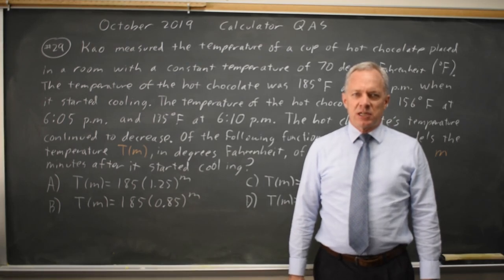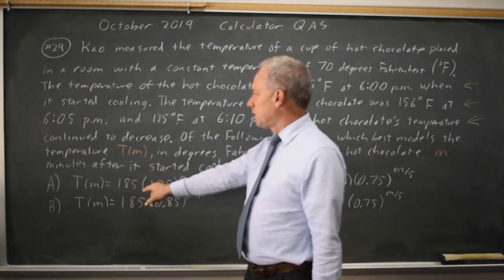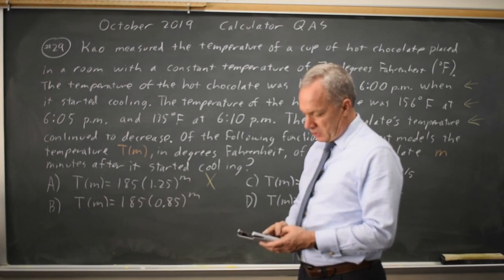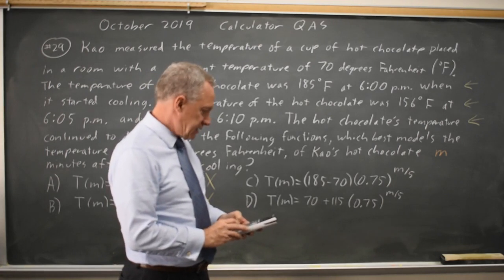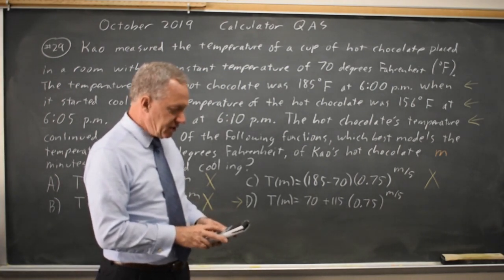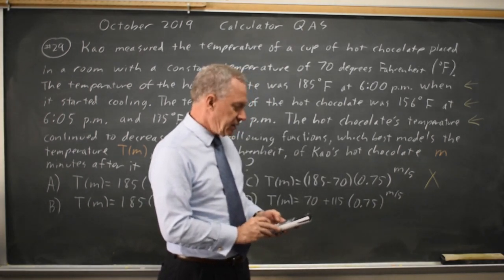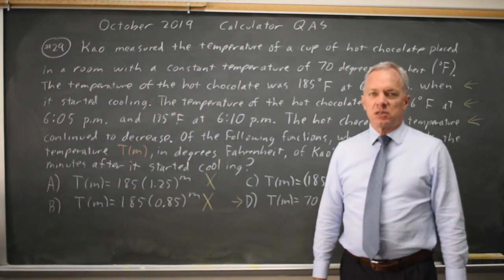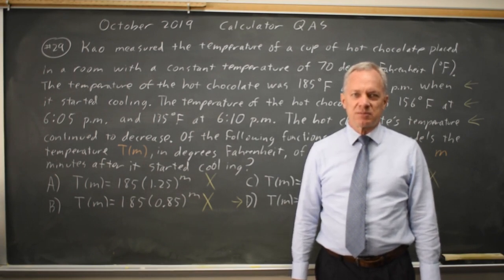SAT Oct 2019: Exponential decay - question #4-29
Kao measured the emperature of a cup of hot chocolate placed in a room with a constant temperature of 70 degrees Fahrenheit (degrees F). The temperature of the hot chocolate was 185 degrees F at 6:00 p.m. when it started cooling. The temperature of the hot chocolate was 156 degrees F at 6:05 p.m. and 135 degrees F at 6:10 p.m. The chocolate's temperature continued to decrease. Of the following functions, which best models the temperature T(m) , in degrees Fahrenheit, of Kao's hot chocolate m minutes after it started cooling?